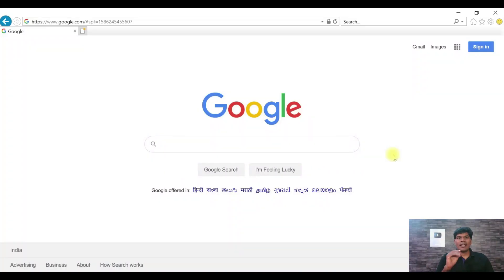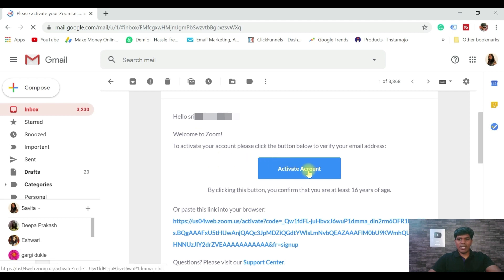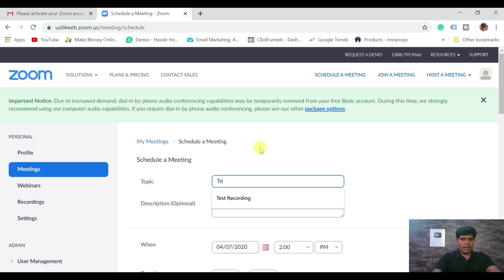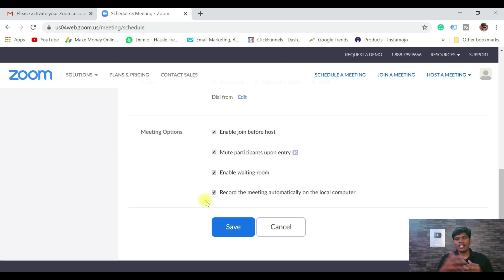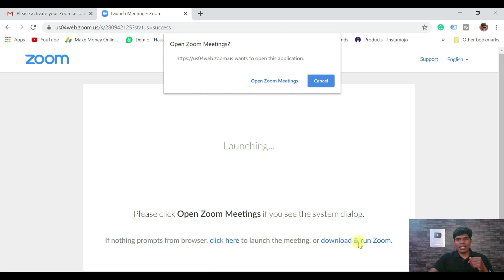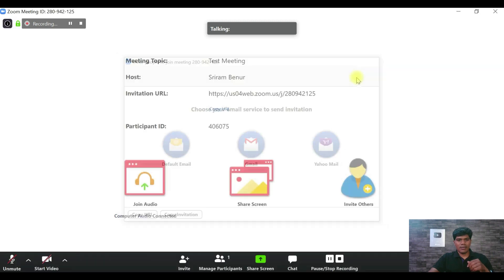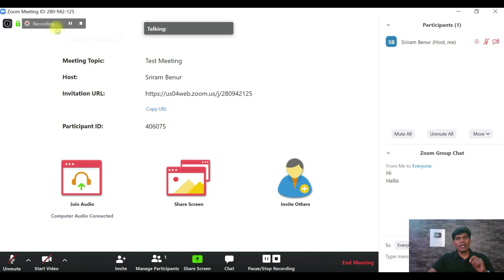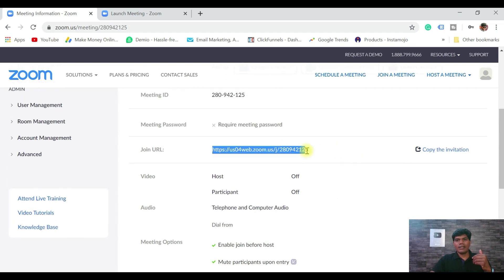*Become Zoom Expert in 12 minutes* Steps to Sign-Up, Schedule a Meeting & Join a meeting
Zoom Meeting - Steps to Sign-Up, Schedule a Meeting, Join a meeting *Become an Expert in 12 minutes*

Free Webinar - Learn how to grow YouTube channel fast

How To Make Money On YouTube - Upload, Monetize and Earn